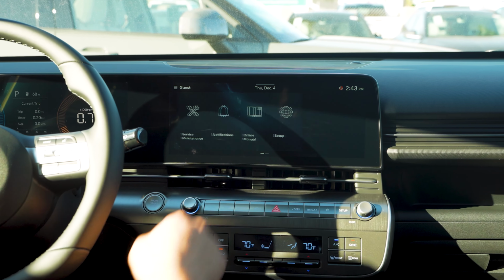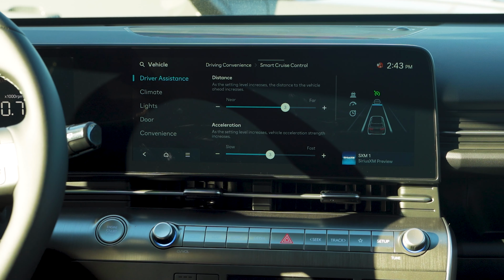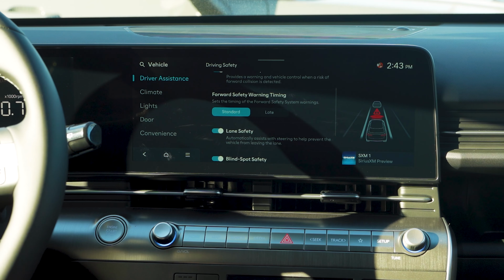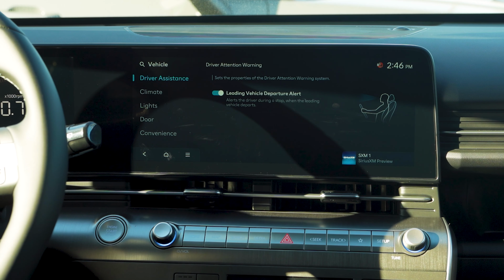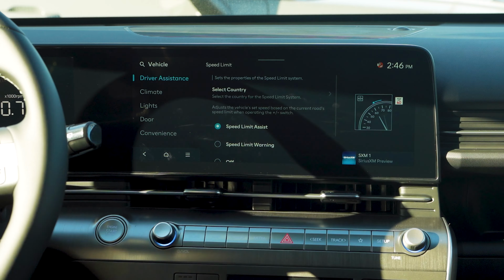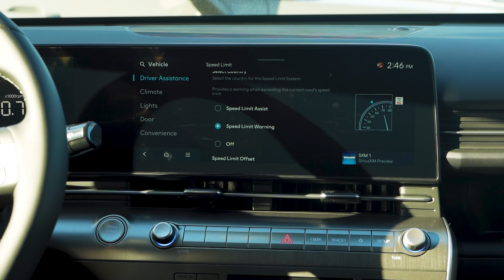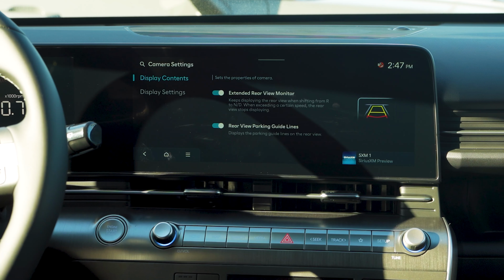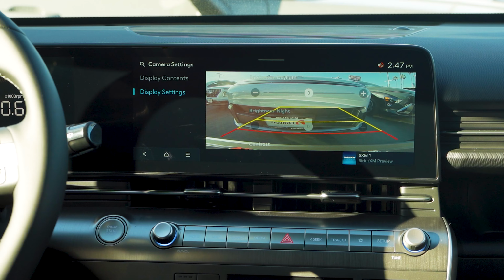2026 Hyundai Kona - Driver Assistance Settings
0:00 Intro
0:09 Driver Assistance Settings
Socials:
Welcome to Dalton Hyundai National City, previously known as Frank Hyundai! We are thrilled to introduce you to our dealership in National City, California, serving San Diego, Chula Vista, El Cajon, and Kearny Mesa. We believe in creating a warm and welcoming environment for all our visitors.

As you begin your journey to find your next vehicle, our team of dedicated professionals is here to guide you every step of the way. From our extensive new inventory to our top-notch service center, we are committed to providing you with a seamless and memorable experience.